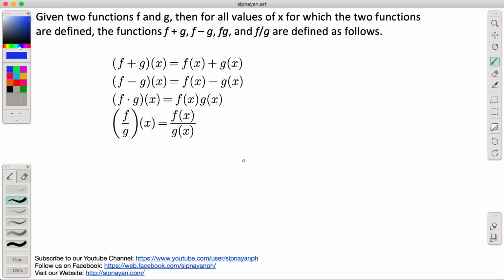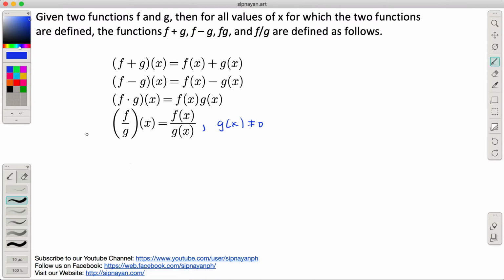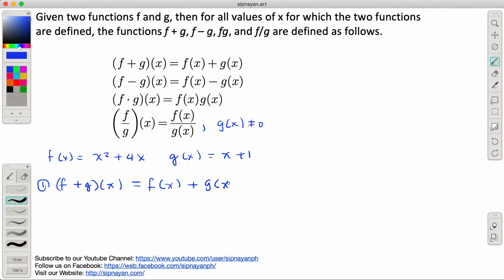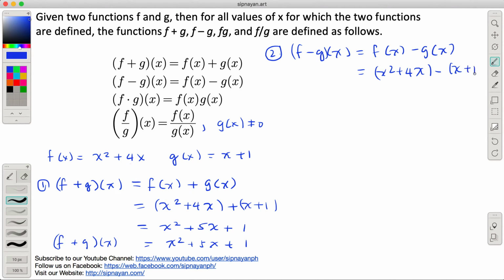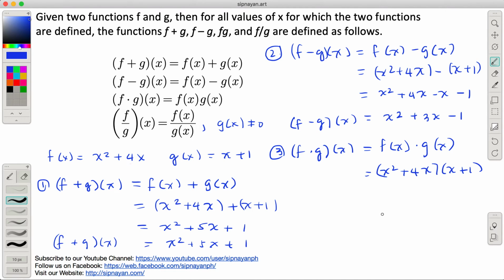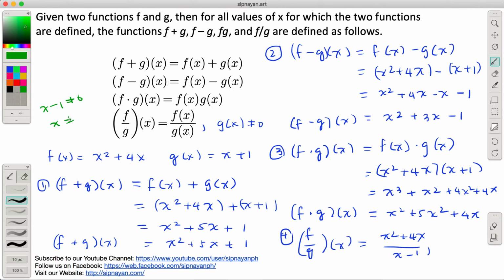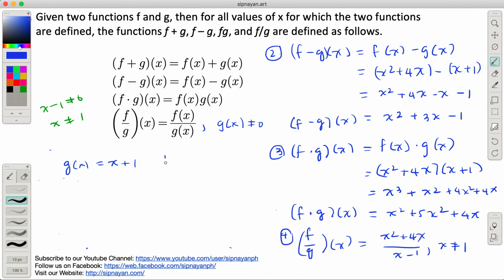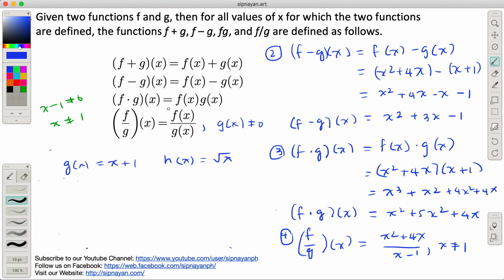OPF01 Introduction on How to Add, Subtract, Multiply, and Divide Functions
In this Tagalog math tutorial video series, we are going to discuss operations on functions. This includes addition of functions, subtraction of functions, multiplication of functions, and division of functions. In the discussions, I will also relate the domains of the functions being added, subtracted, multiplied or divided, to the domain of the resulting functions.